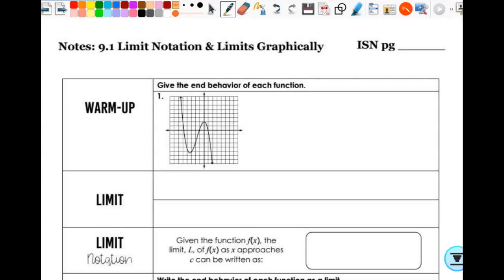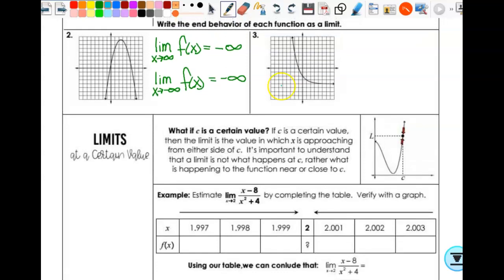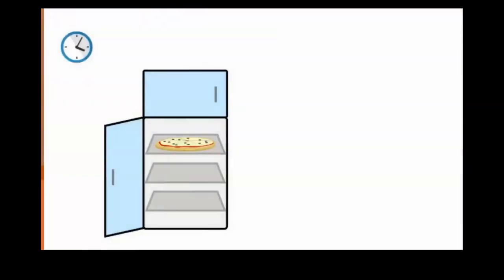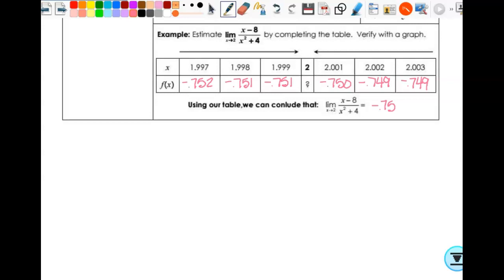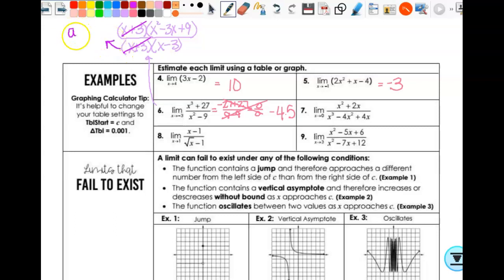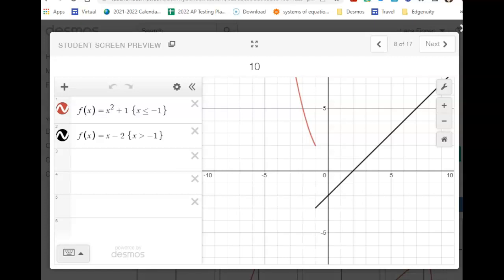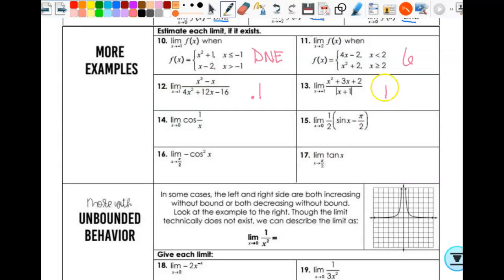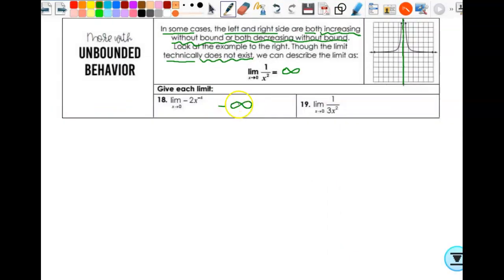9.1 Limit Notation & Limits Graphically 2122